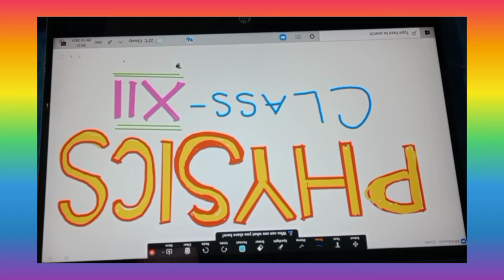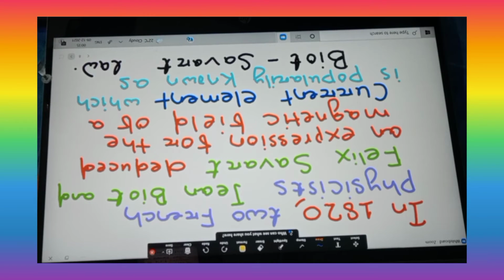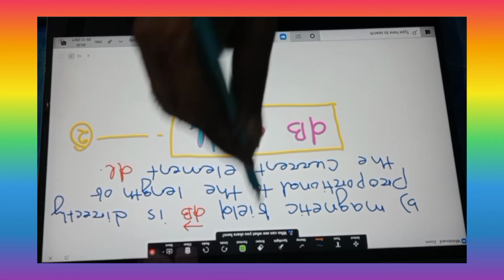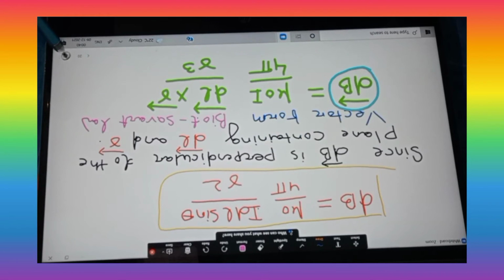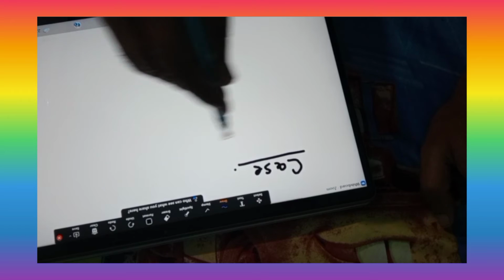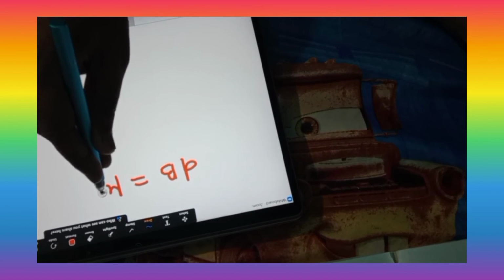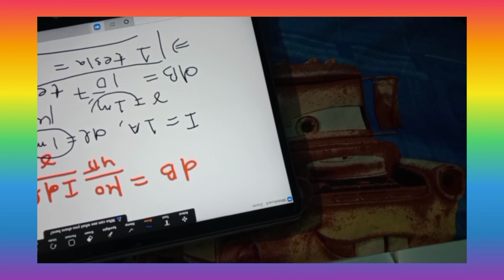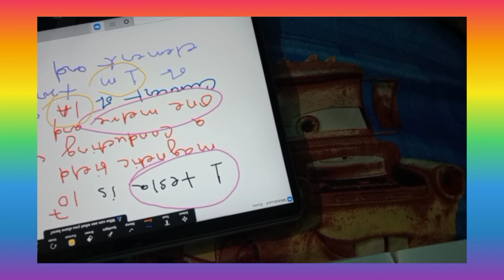DERIVATION OF BIOT -SAVART LAW OF MAGNETIC FIELD DUE TO AN ELEMENTARY CURRENT CARRYING CONDUCTOR.